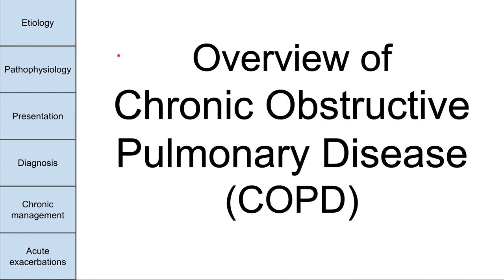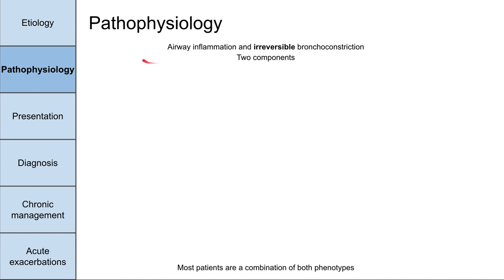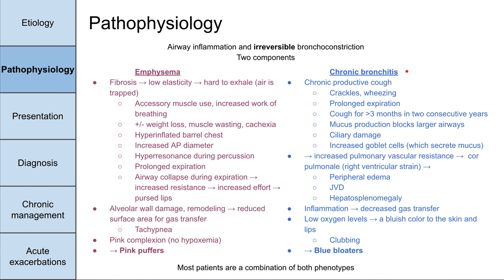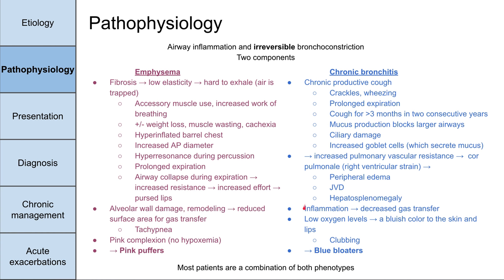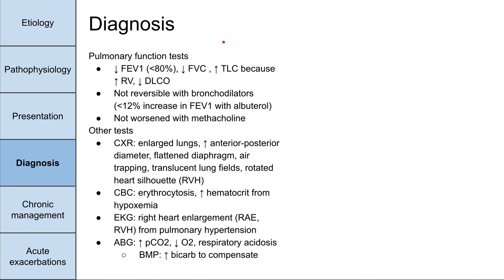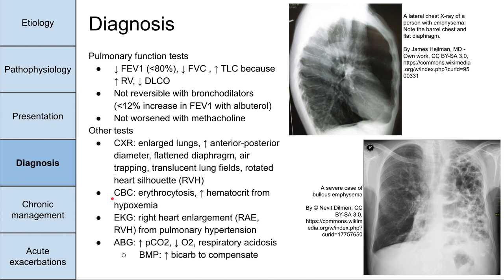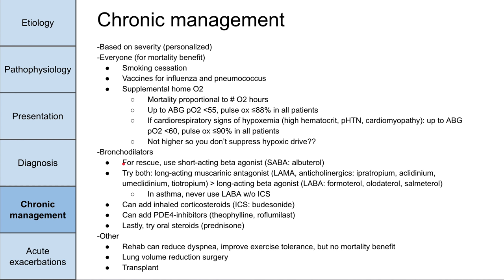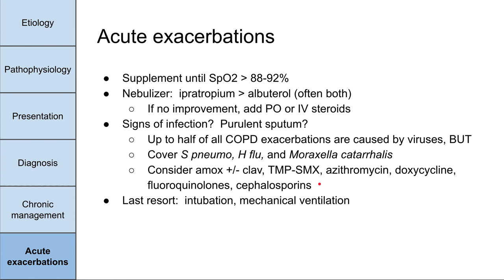Chronic obstructive pulmonary disease (COPD)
This is a brief video on chronic obstructive pulmonary disease or COPD (with some comparisons to asthma).

Images were created or adapted from Wikimedia Commons.

ADDITIONAL TAGS:
USMLE Step 2 CK 2CK Step 1 Step 3 board licensing exam Experience: Study Resources and Plan
Etiology Pathophysiology Presentation Diagnosis Chronic management Acute exacerbations Overview of Chronic Obstructive Pulmonary Disease (COPD) Smoking 90% of pts with COPD are/were smokers 20% of smokers get COPD Tobacco destroys elastin fibers → loss of elasticity → airway collapse Other environmental factors Poorly ventilated cooking fires Exhaust fires Occupational exposures (mining, chemical, textile industries) Genetic (suspect if patient is young, nonsmoker) alpha1-antitrypsin deficiency Etiology Pathophysiology Presentation Diagnosis Chronic management Acute exacerbations Pathophysiology Airway inflammation and irreversible bronchoconstriction Two components Most patients are a combination of both phenotypes Emphysema Fibrosis → low elasticity → hard to exhale (air is trapped) Accessory muscle use, increased work of breathing +/- weight loss, muscle wasting, cachexia Hyperinflated barrel chest Increased AP diameter Hyperresonance during percussion Prolonged expiration Airway collapse during expiration → increased resistance → increased effort → pursed lips Alveolar wall damage, remodeling → reduced surface area for gas transfer Tachypnea Pink complexion (no hypoxemia) → Pink puffers Chronic bronchitis Chronic productive cough Crackles, wheezing Prolonged expiration Cough for 3 months in two consecutive years Mucus production blocks larger airways Ciliary damage Increased goblet cells (which secrete mucus) → increased pulmonary vascular resistance → cor pulmonale (right ventricular strain) → Peripheral edema JVD Hepatosplenomegaly Inflammation → decreased gas transfer Low oxygen levels → a bluish color to the skin and lips Clubbing → Blue bloaters Etiology Pathophysiology Presentation Diagnosis Chronic management Acute exacerbations Pathophysiology By National Heart Lung and Blood Institute - National Heart Lung and Blood Institute, Public Domain, By Nephron - Own work, CC BY-SA 3.0, By Mikael Häggström - All used images are in public domain., Public Domain, Pulmonary function tests ↓ FEV1 ( 80%), ↓ FVC , ↑ TLC because ↑ RV, ↓ DLCO Not reversible with bronchodilators ( 12% increase in FEV1 with albuterol) Not worsened with methacholine Other tests CXR: enlarged lungs, ↑ anterior-posterior diameter, flattened diaphragm, air trapping, translucent lung fields, rotated heart silhouette (RVH) CBC: erythrocytosis, ↑ hematocrit from hypoxemia EKG: right heart enlargement (RAE, RVH) from pulmonary hypertension ABG: ↑ pCO2, ↓ O2, respiratory acidosis BMP: ↑ bicarb to compensate A lateral chest X-ray of a person with emphysema: Note the barrel chest and flat diaphragm. By James Heilman, MD - Own work, CC BY-SA 3.0, A severe case of bullous emphysema By © Nevit Dilmen, CC BY-SA 3.0, Etiology Pathophysiology Presentation Diagnosis Chronic management Acute exacerbations Chronic management -Based on severity (personalized) -Everyone (for mortality benefit) Smoking cessation Vaccines for influenza and pneumococcus Supplemental home O2 Mortality proportional to # O2 hours Up to ABG pO2 55, pulse ox 88% in all patients If cardiorespiratory signs of hypoxemia (high hematocrit, pHTN, cardiomyopathy): up to ABG pO2 60, pulse ox 90% in all patients Not higher so you don’t suppress hypoxic drive?? -Bronchodilators For rescue, use short-acting beta agonist (SABA: albuterol) Try both: long-acting muscarinic antagonist (LAMA, anticholinergics: ipratropium, aclidinium, umeclidinium, tiotropium) long-acting beta agonist (LABA: formoterol, olodaterol, salmeterol) In asthma, never use LABA w/o ICS Can add inhaled corticosteroids (ICS: budesonide) Can add PDE4-inhibitors (theophylline, roflumilast) Lastly, try oral steroids (prednisone) -Other Rehab can reduce dyspnea, improve exercise tolerance, but no mortality benefit Lung volume reduction surgery Transplant Etiology Pathophysiology Presentation Diagnosis Chronic management Acute exacerbations Acute exacerbations Supplement until SpO2 88-92% Nebulizer: ipratropium albuterol (often both) If no improvement, add PO or IV steroids Signs of infection? Purulent sputum? Up to half of all COPD exacerbations are caused by viruses, BUT Cover S pneumo, H flu, and Moraxella catarrhalis Consider amox +/- clav, TMP-SMX, azithromycin, doxycycline, fluoroquinolones, cephalosporins Last resort: intubation, mechanical ventilation